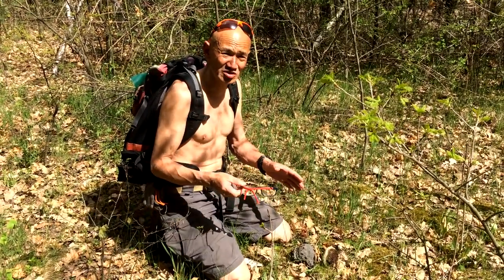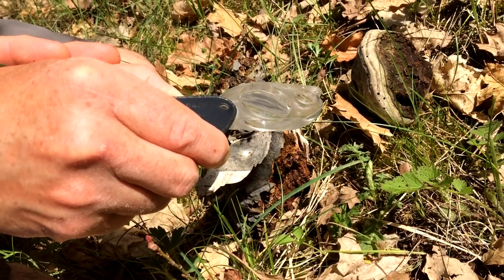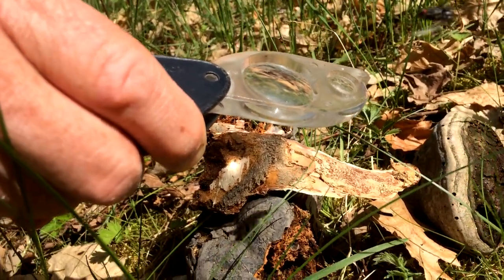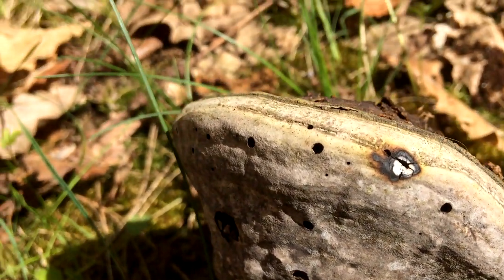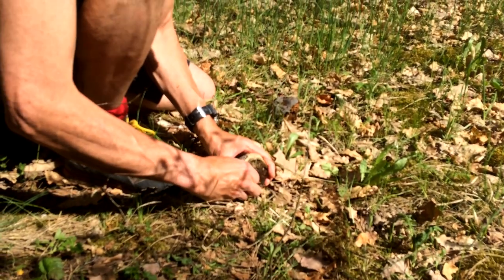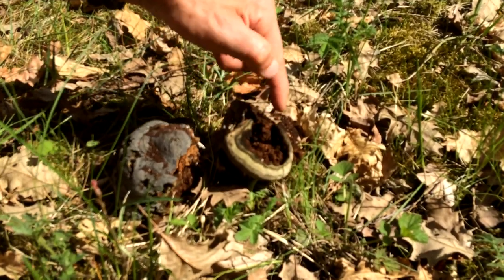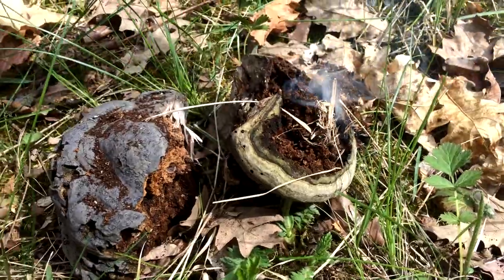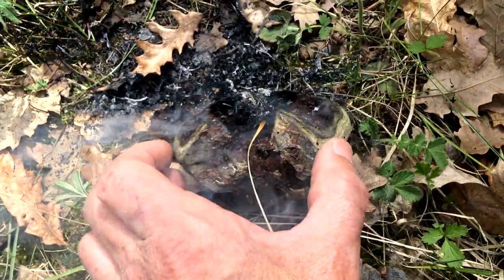Magnifying Glass Fire Survival Skills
I've started leaves smouldering using my reading glasses on very hot sunny days and wondered if i could actually get some flame action happening. Well my reading glasses have a focal length of about 1 foot but the focused spot is of course the size of ones eye and therefore whilst getting hot enough to smoulder leaves just doesn't seem to cut it, if it's not super sunny. Instead I resorted to a magnifying glass with a short focal length of about 5-6cm and a focused spot diameter of about 2.5mm or so. With this I could easily cause a "fire tinder fungus" to "catch" and then using this, start a fire with nothing but dried leaves and grass. We've all read in "survival books" about starting fires with magnifying glasses, reading spectacles, camera lenses etc. etc.  Obviously, not as quick as a match or cigarette lighter, one needs to practice this technique as part of survival skills.
For this technique to work one should do this when the sun is at it's fullest.